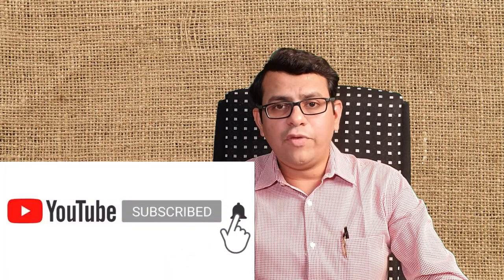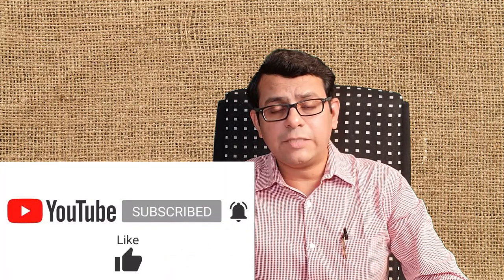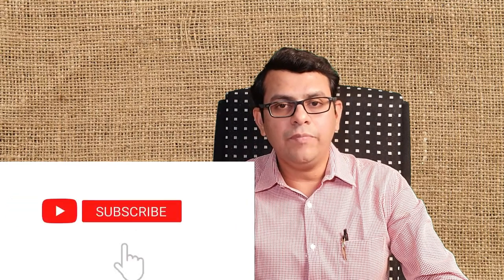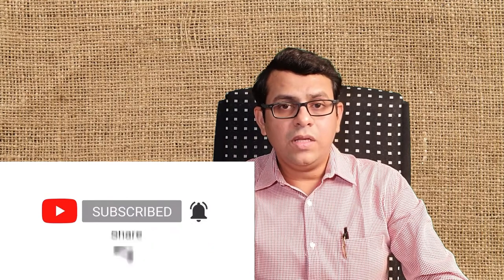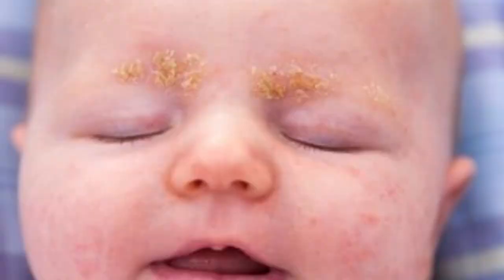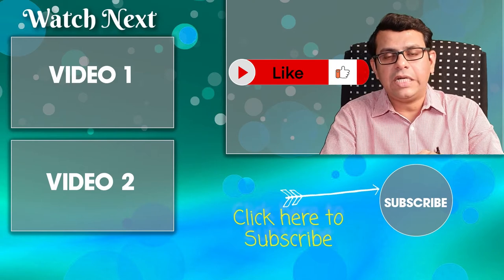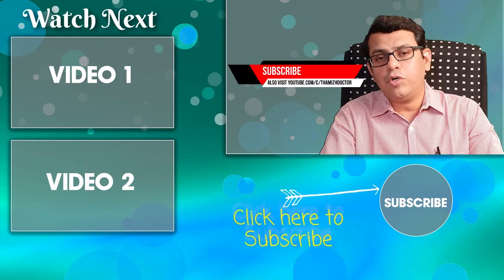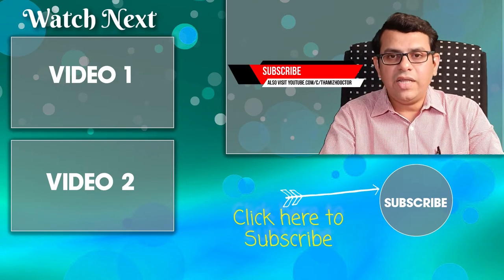Cradle Cap in Babies | What is it ? | Simple ways to get rid of Cradle Cap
This video discusses about cradle cap a very common problem in babies and the ways to get rid of it.